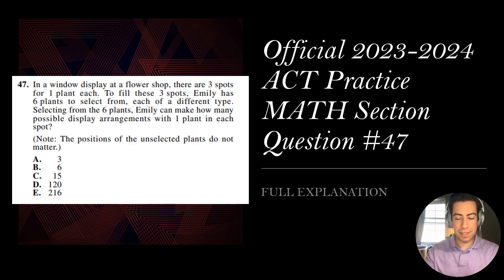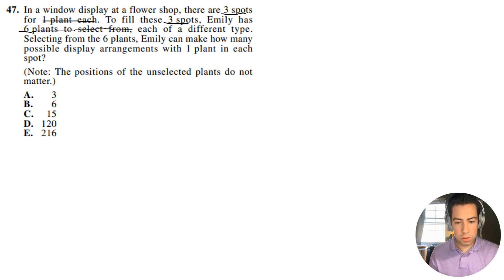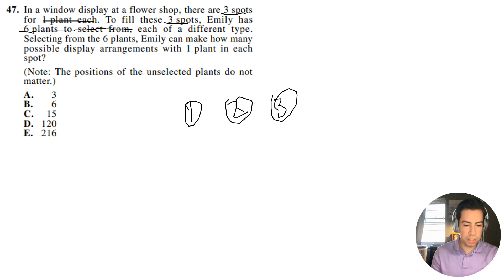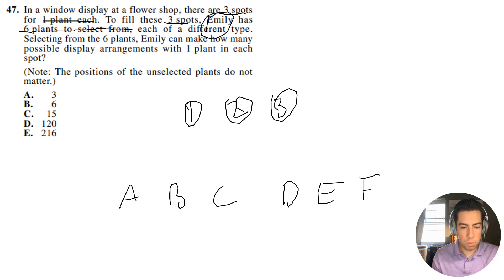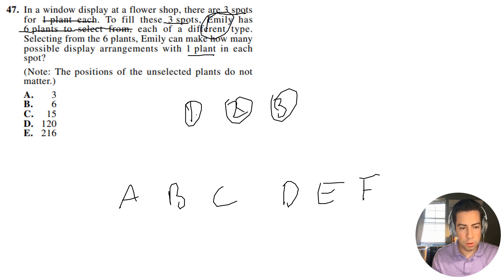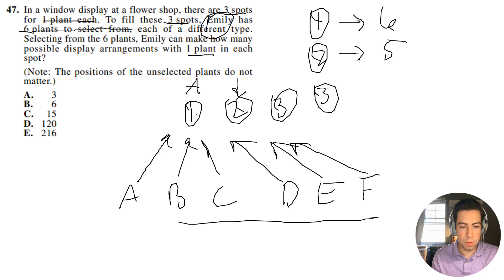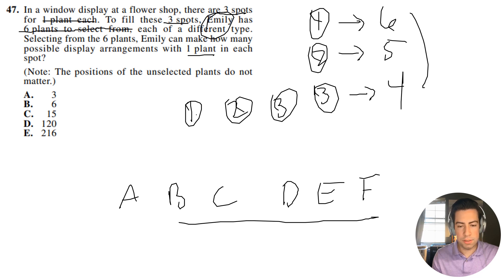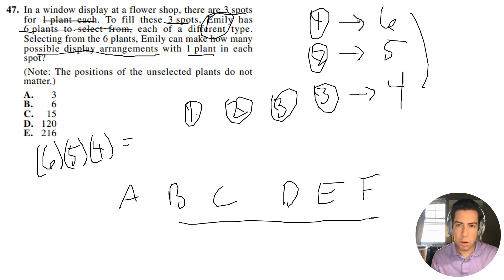Official ACT Practice Exam Math Question #47 FULL EXPLANATION!